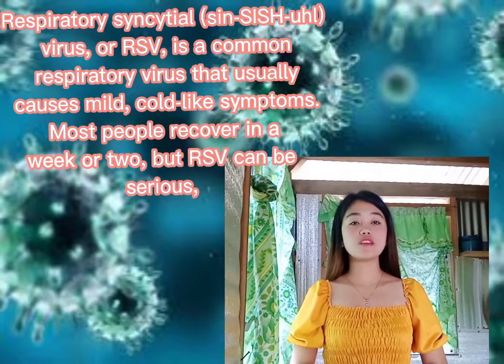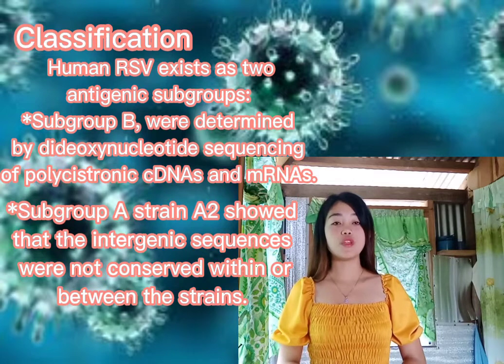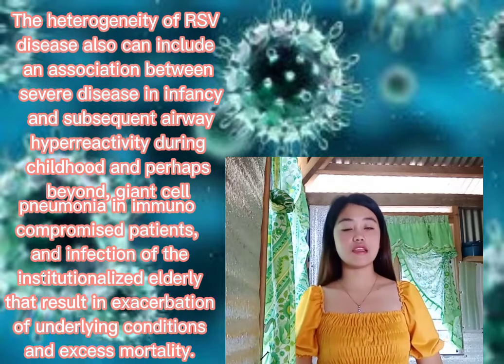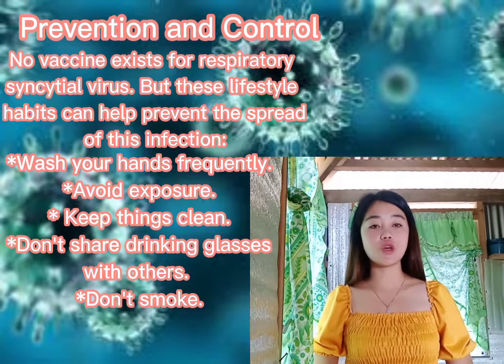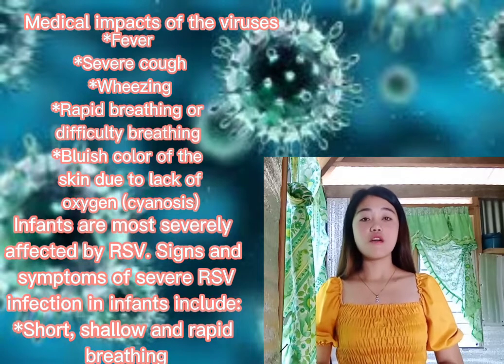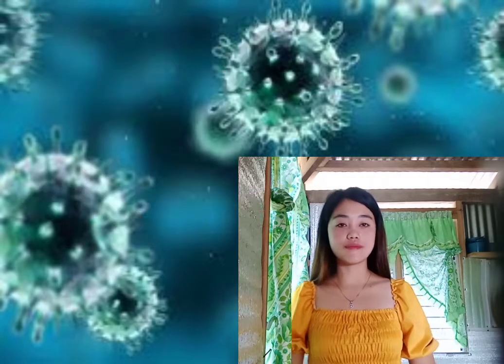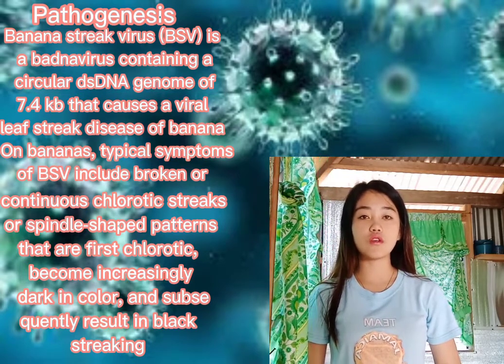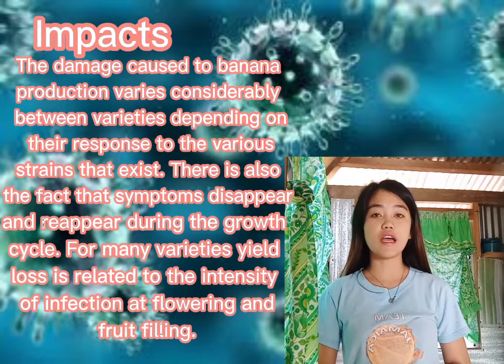Banana streak oL virus And human respiratory syncytial virus